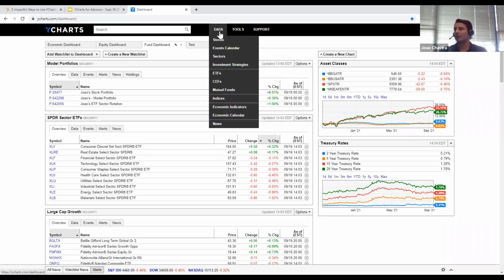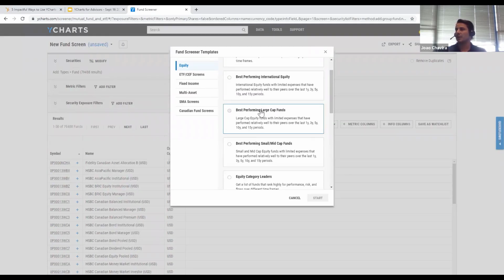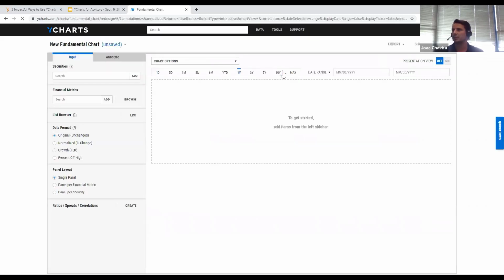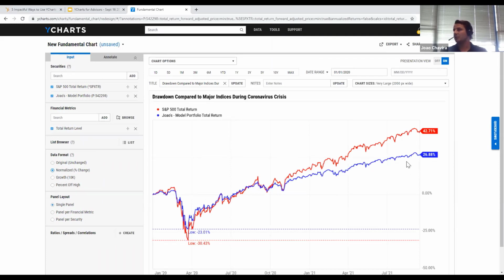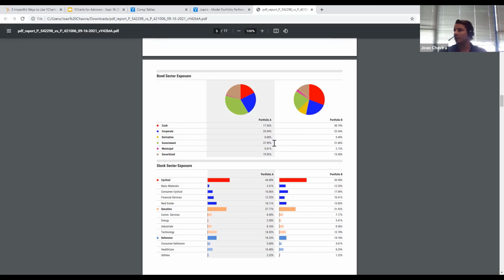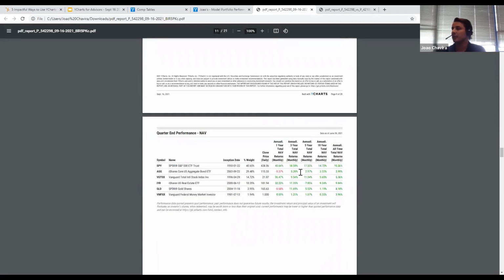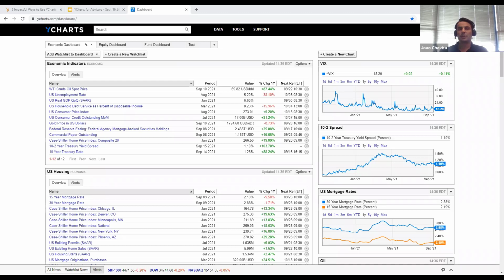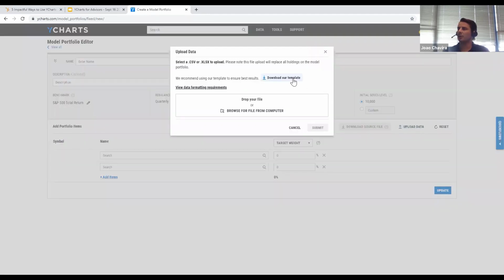YCharts for Advisor Teams Collaborating on Client Deliverables to Grow AUM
In this webinar, we review how YCharts enables advisors to:

— Align their teams in the field around model portfolios and research lists managed by a home/central office
— Leverage customizable, FINRA-reviewed reports when presenting to clients or prospects
— Execute a collaborative process for uncovering insights and disseminating collateral throughout the firm